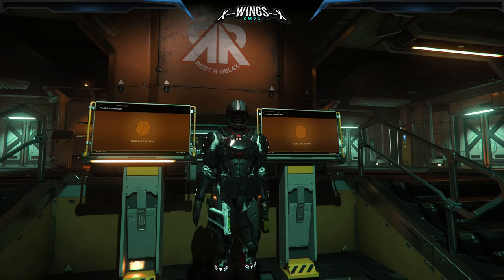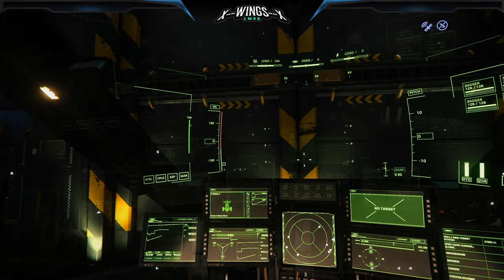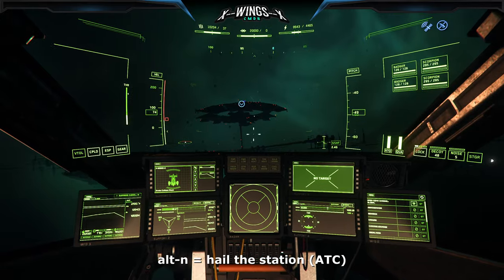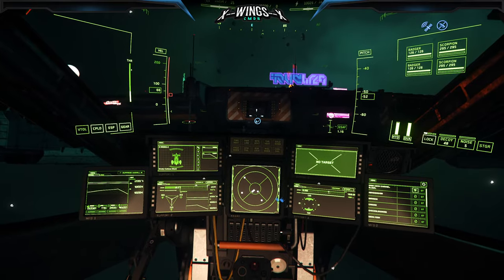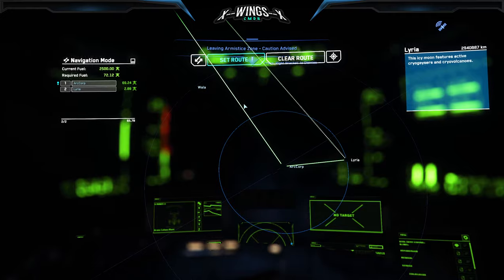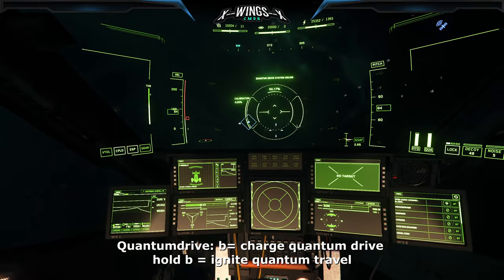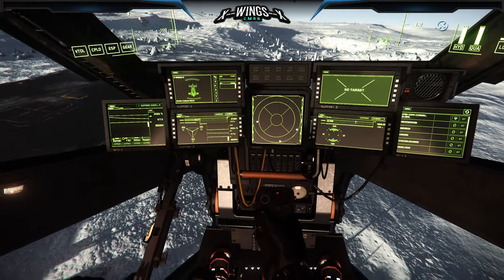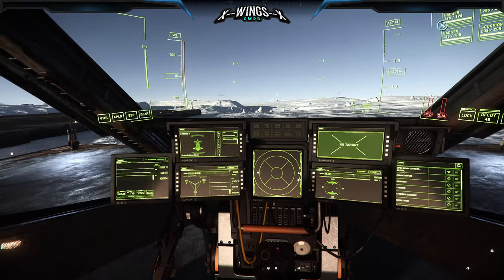Starcitizen Tutorial - Basic Flight Instructions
Learn in this video how to:

00:11 make ship flight ready and hail atc
00:43 take off
01:08 docking at a spacestation
02:34 Navigate with the Starmap
03:24 Quantum travel
03:48 land on a outpost
04:27 refuel and restock
04:51 outro

My Ship in Video:
Drake Cutlass Black

-much appreciated!